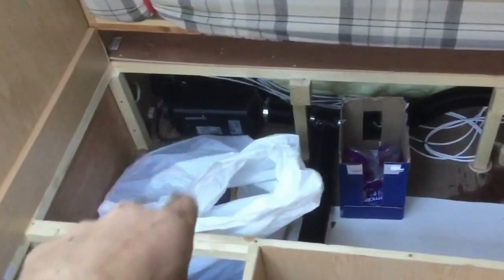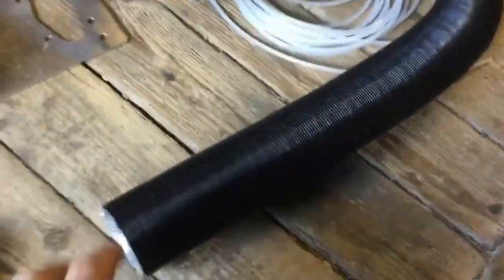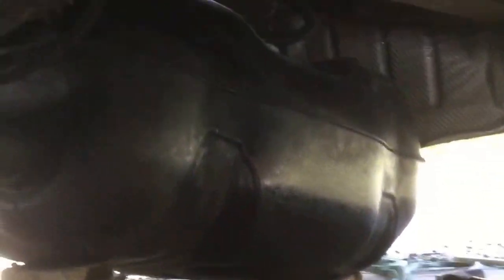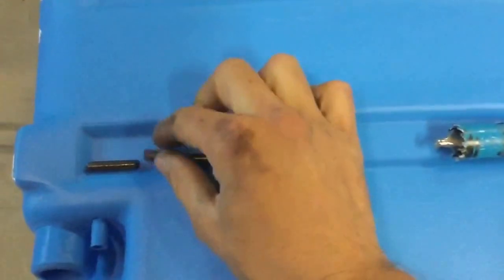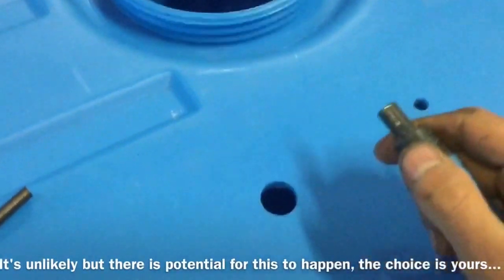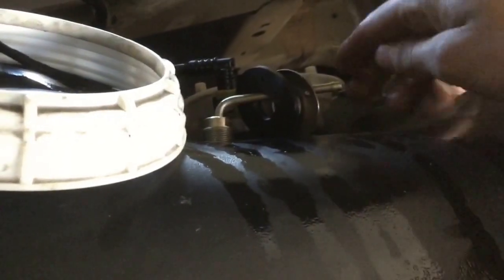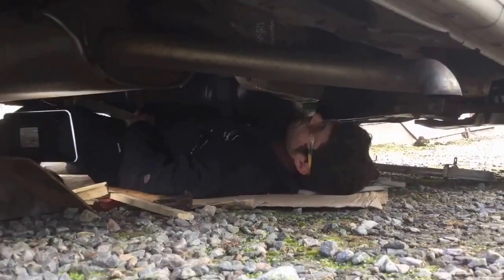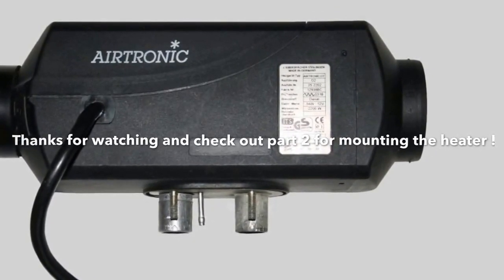Fitting an Eberspacher D2 to a Citroen Relay campervan - PART 1 Intro & standpipe.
PART one of a SIX PART series on fitting an Eberspacher D2 Airtronic diesel night Heater to a 2011 Citroen relay campervan.

In this video we start the installation with a chat about the end goal,  before moving onto the installation of a standpipe in the vehicles fuel tank.

The technical details of the series are discussed in a TWO PART series called The Technical bits (Link for PART 1

I am not a trained Eberspacher technician and do not take responsibility for any loss or damage as a result of these videos, these are simply a record of how I install the units and information I believe to be correct regarding them.

MiNE.

Links below to outside sources:

Standpipe I used from eBay